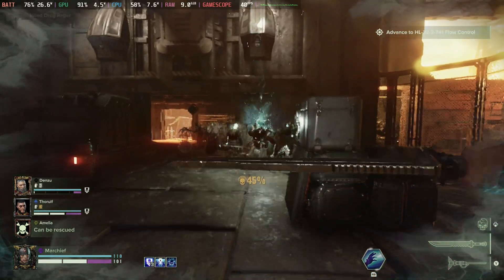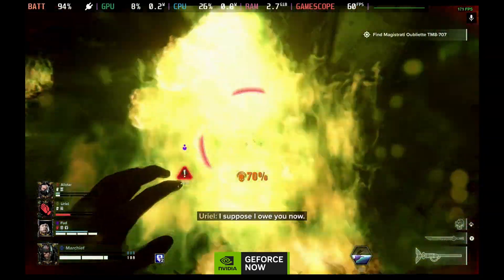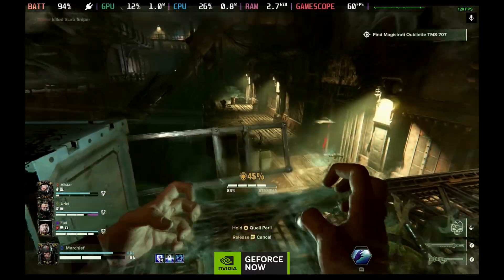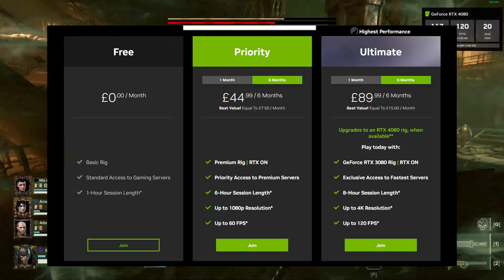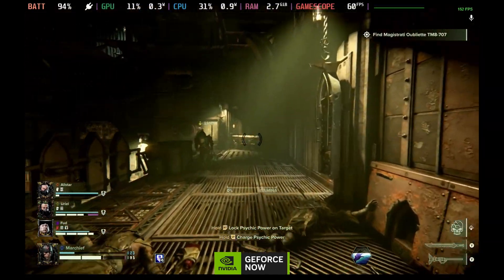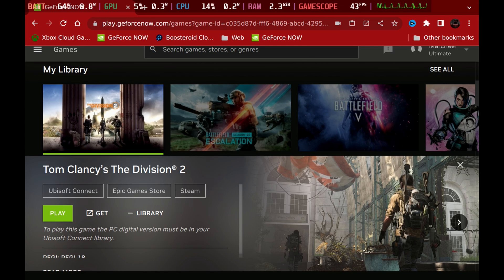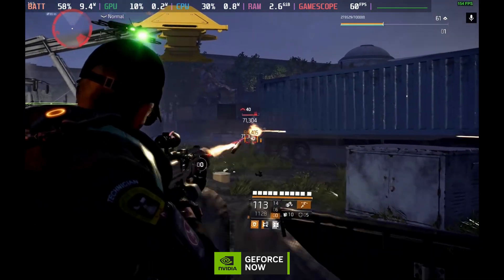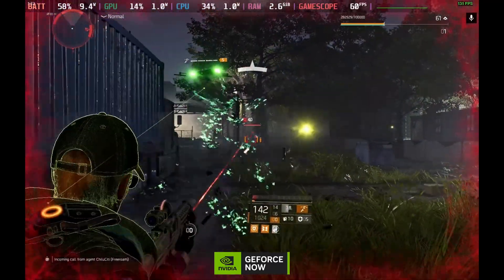RTX 4080 Powered Stream on Steam Deck - GeForce NOW Ultimate Tier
Running an RTX 4080 on Steam Deck via the Chrome browser and GeForce NOW ultimate tier with early access to the RTX 4080.
We were very lucky to get access to GeForce NOW Ultimate using the new RTX 4080 to test out some RTX 4080 Steam Deck Gameplay running some of the most demanding games.